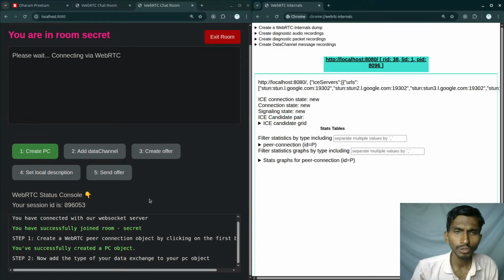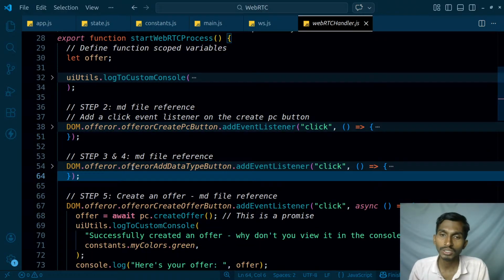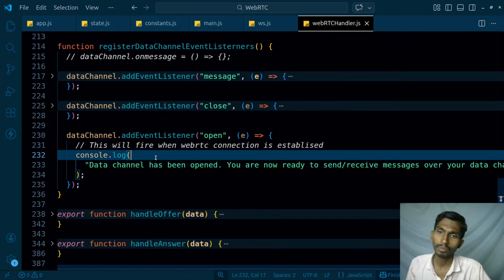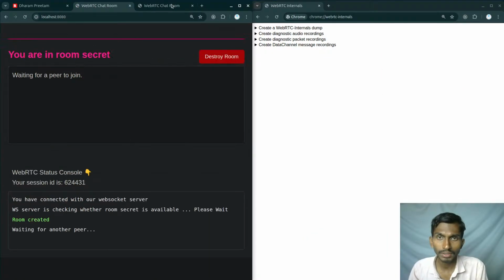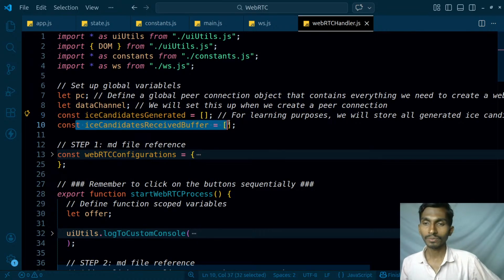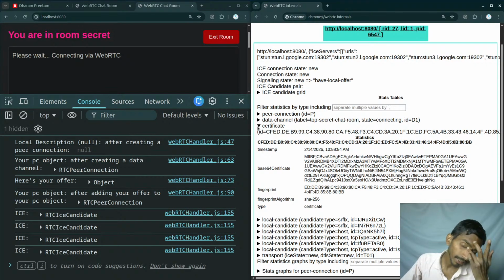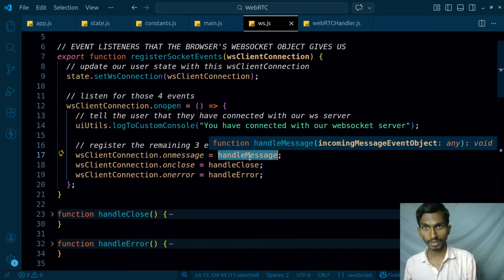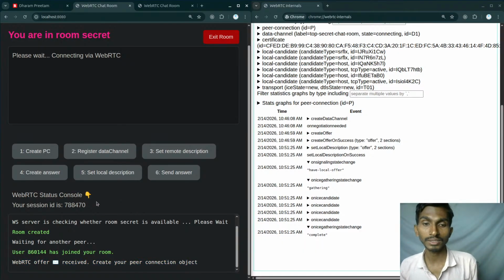Day - 110 | WebRTC & VideoCalls - Learning FullStack WebDev | Coding The Code